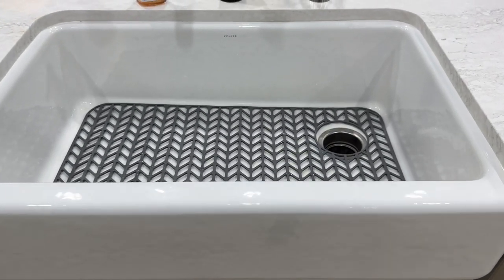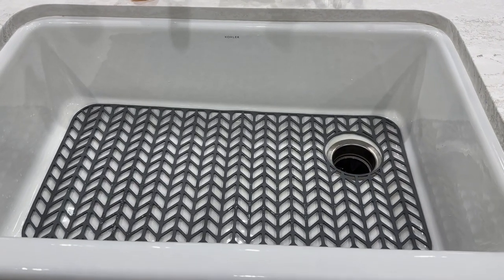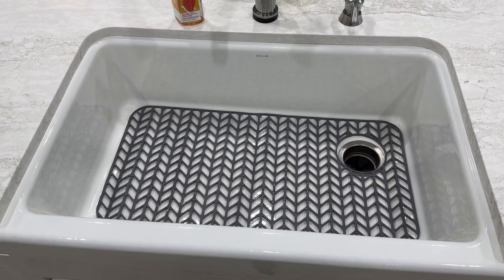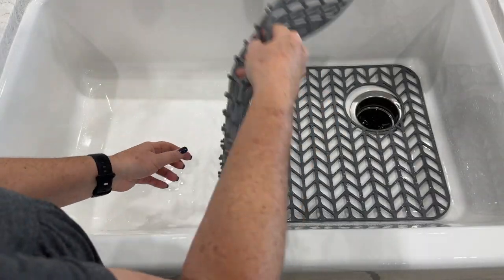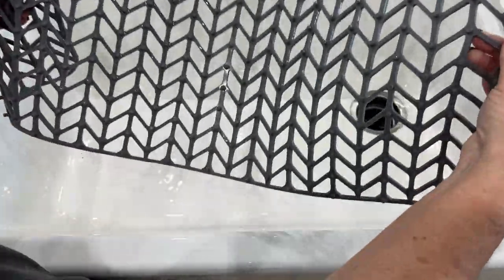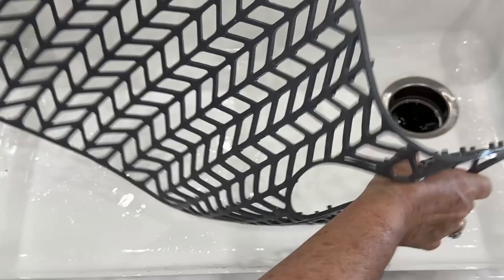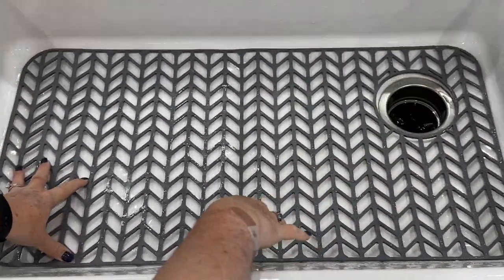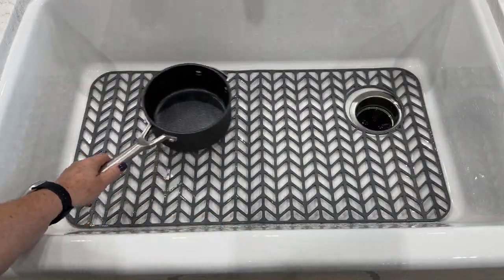Protect your farmhouse sink with this silicone sink mat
We just moved into our new home and have a gorgeous white porcelain sink. To protect it, I found the perfect silicone sink mat measuring 28.6” wide x 14.5 high' with a right drain hole. The little nubs on the bottom lift the mat up making it easy for water to drain and placing dishes or pots in the sink won’t knock the porcelain and cause chips. This is a must have.